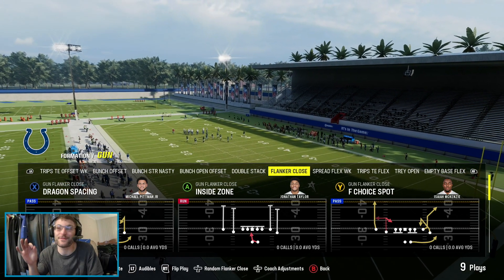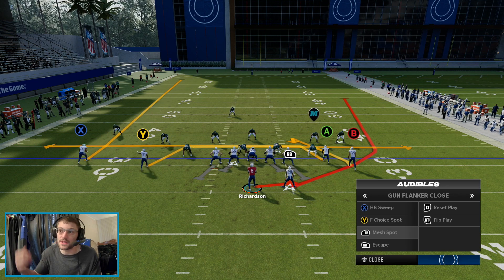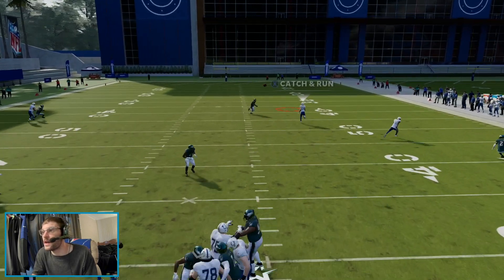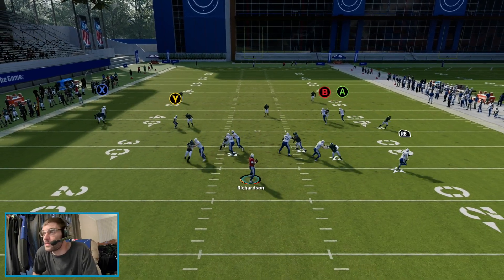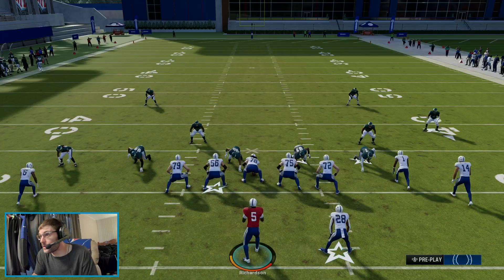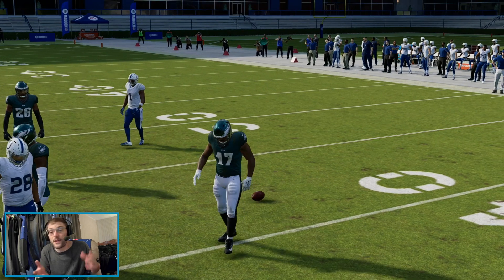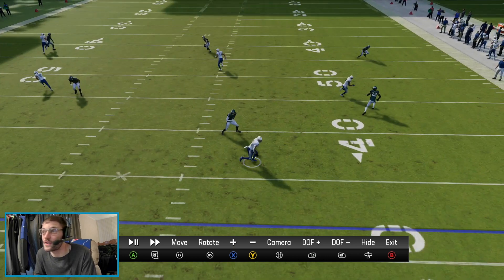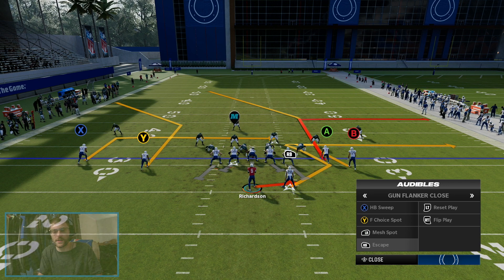DOMINATE WITH THE RUNNING BACK! Gun Flanker Close Mini Scheme | Madden 24 Tips & Tricks